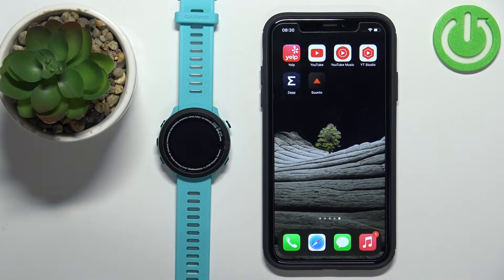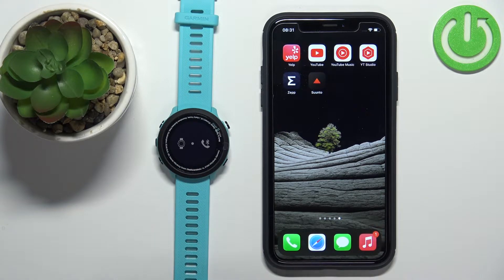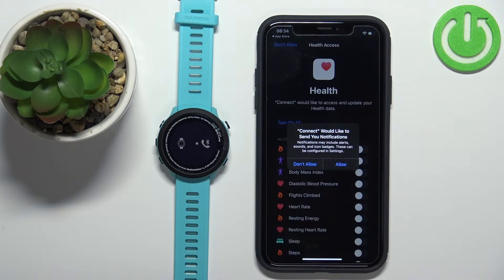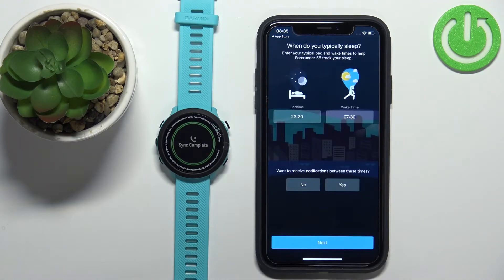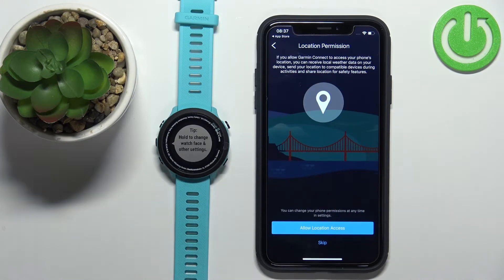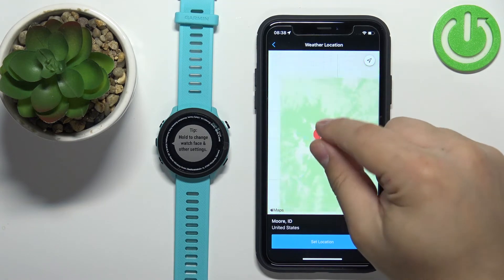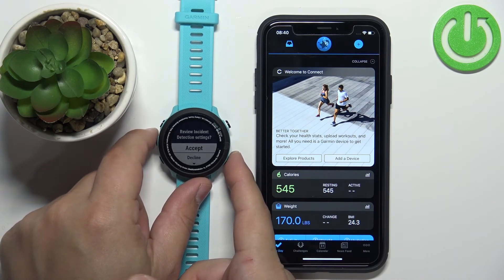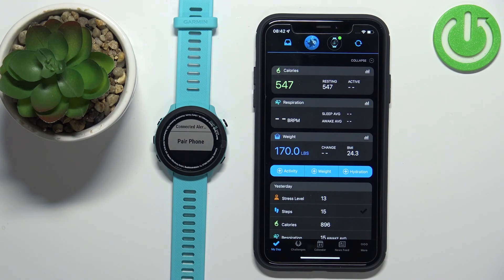How to Pair iPhone with GARMIN Forerunner 55 - Connect GARMIN Watch with iPhone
Find out more info about GARMIN Forerunner 55:
Hi! If you want to know how to pair iPhone with GARMIN Forerunner 55, watch this tutorial. Our expert will show you how to download the GARMIN Connect app on your iPhone and then how to use it to successfully add your GARMIN watch. We will show you how to activate pairing mode on your watch, and then we will show you what you can do with the application. If you want to know more about your GARMIN Forerunner 55, visit our YouTube channel.

How to connect GARMIN Forerunner 55 with iPhone? How to pair GARMIN Forerunner 55 with iPhone? How to link GARMIN Forerunner 55 to iPhone? How to install GARMIN Connect on iPhone?